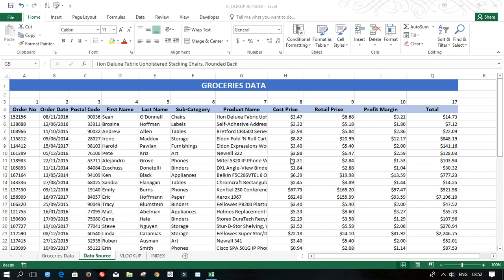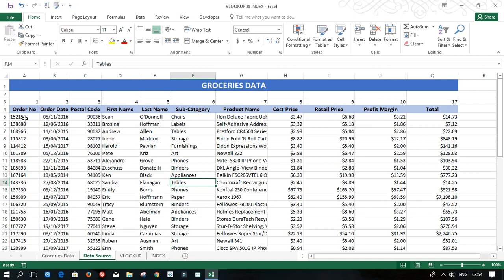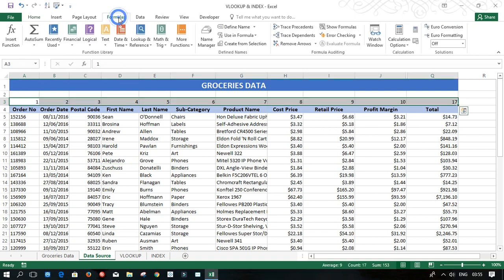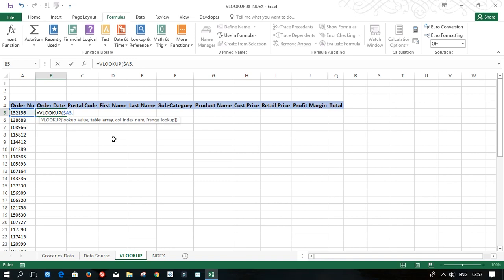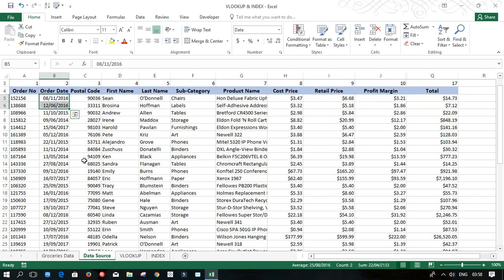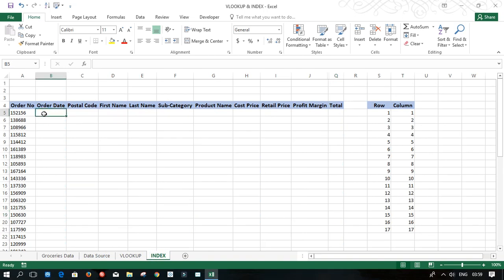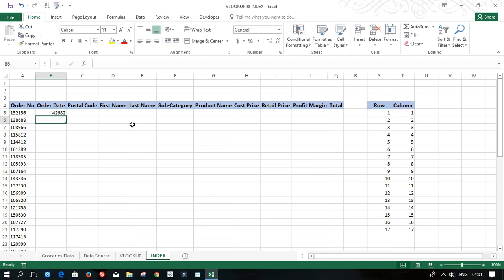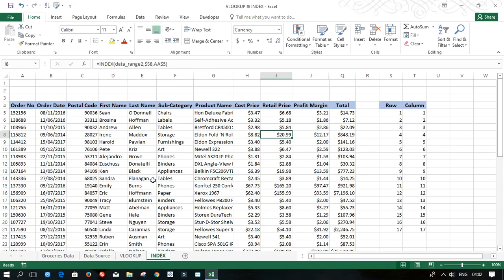How to use VLOOKUP & INDEX functions to find, extract and populate different worksheets